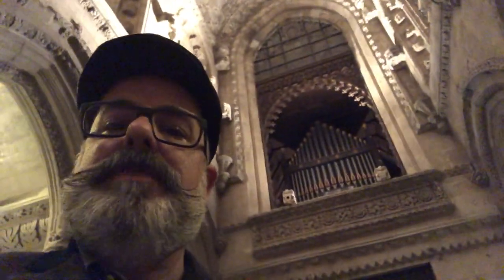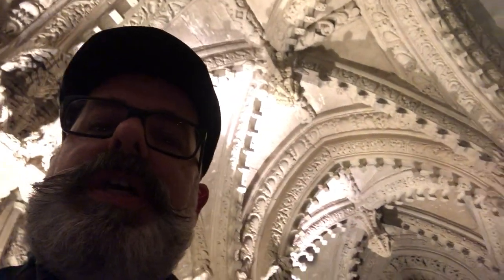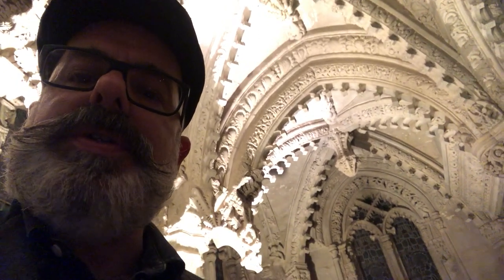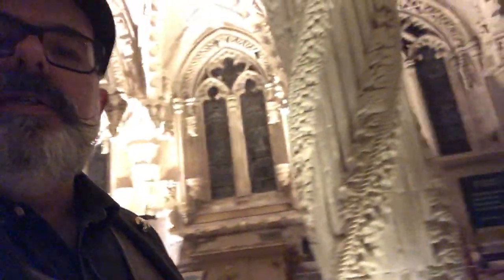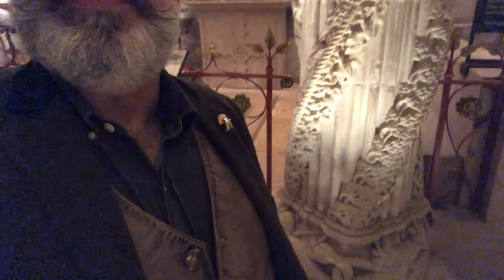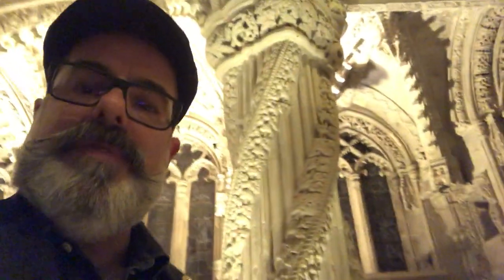Secret tour of Rosslyn chapel at night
Rosslyn chapel featured in The Da Vinci Code and many conspiracy theories about the Knights Templar plus the Holy Grail. But what is the truth? TV historian Tony McMahon went up to Scotland to find out.

In January 2019, Templar commentator Tony McMahon was filming with a Discovery channel TV crew at Rosslyn chapel investigating the Knights Templar and took the opportunity to film a private guided tour for you on his iPhone about this church believed by some to conceal the Holy Grail.

Join Tony on this exclusive look at an amazing Templar site.

Still and moving images used in my video content on this YouTube channel have been accessed in the overwhelming majority of cases from paid-for stock image sites or from material that I have filmed in the studio or on location. In this last scenario, I am open to crediting artists whose art or images appear in a video. Any illegal reproduction of this content will result in immediate legal action.